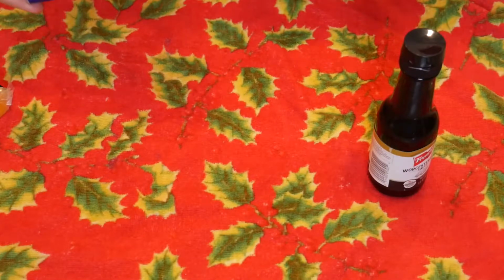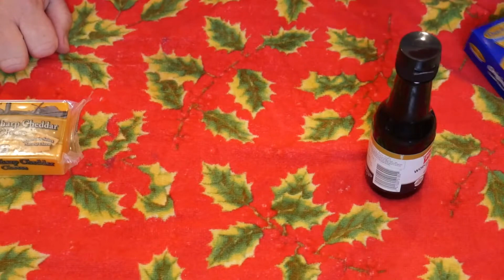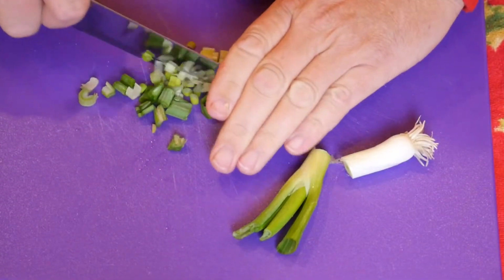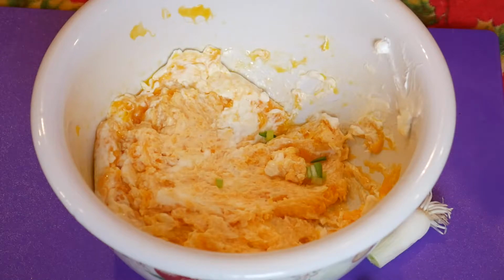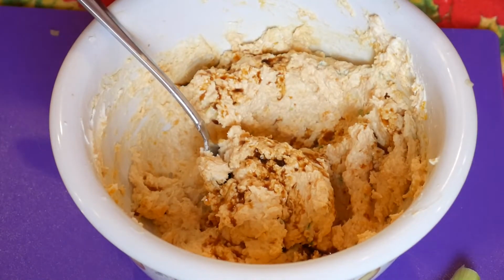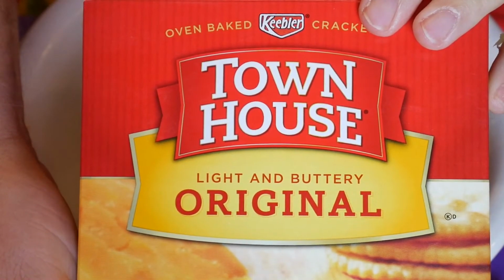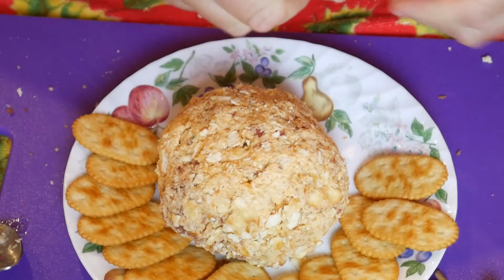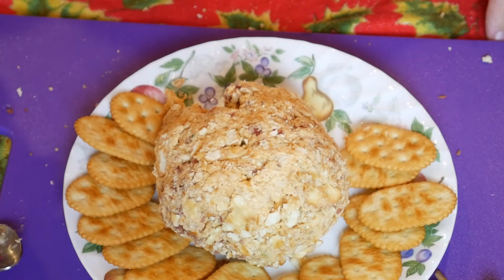How To Make a Nut Free Cheese Ball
This is a quick tutorial hot to make a nut free cheese ball. A nut allergy cheese ball is perfect finger food for the holiday season!